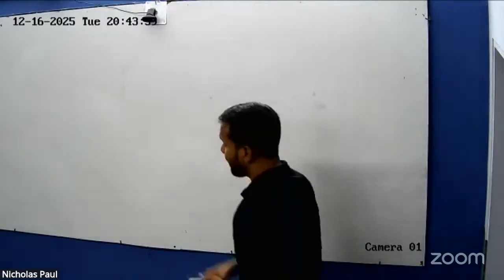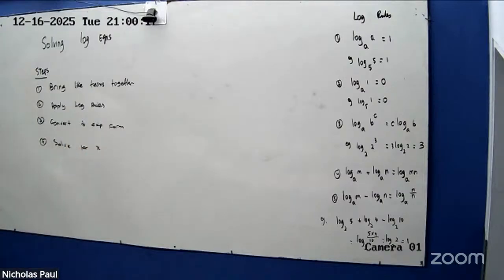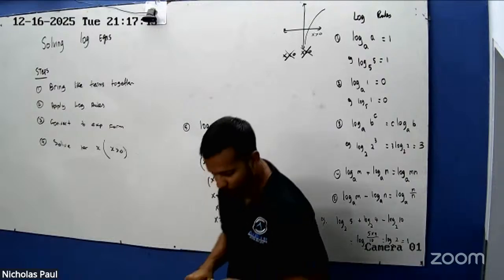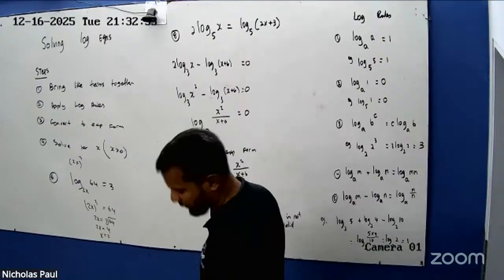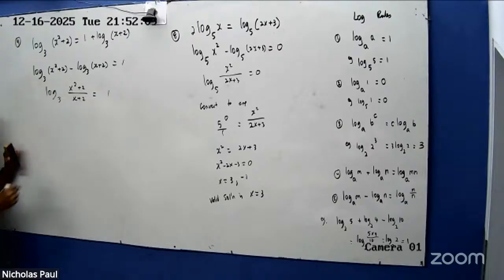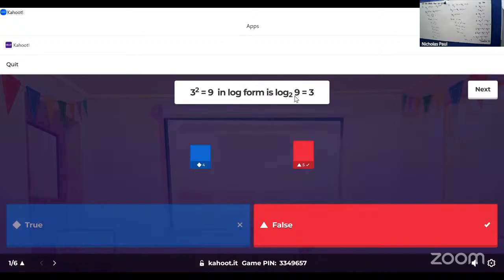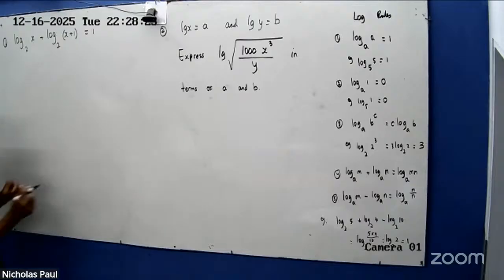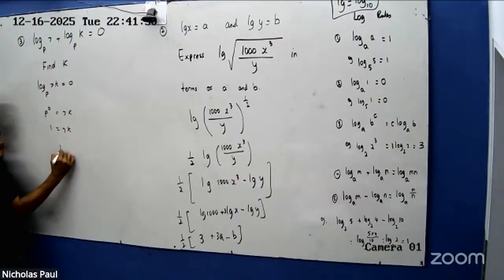CSEC Additional Mathematics Logs